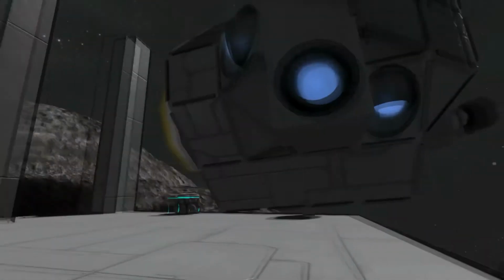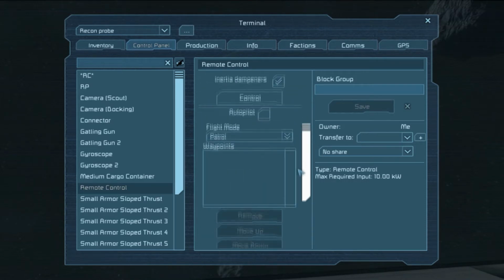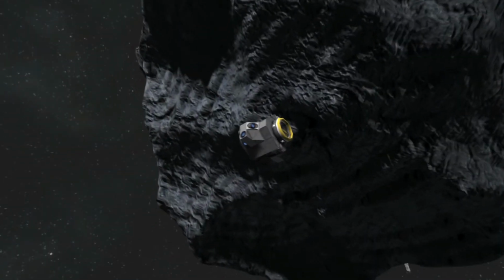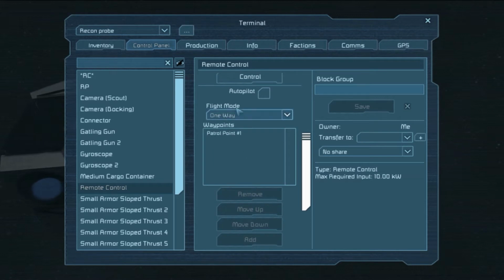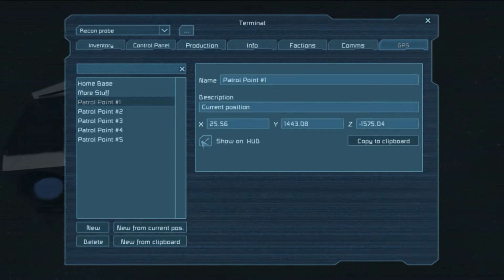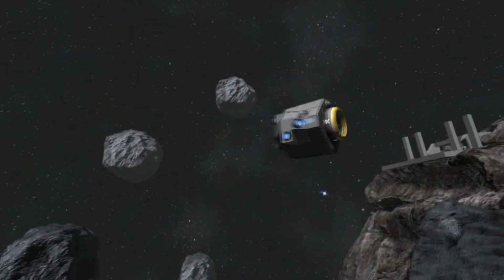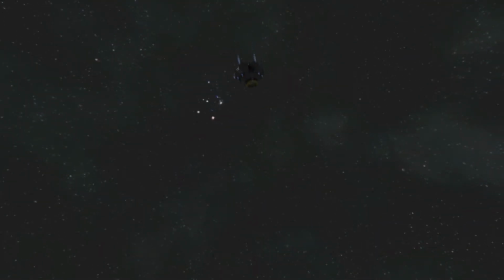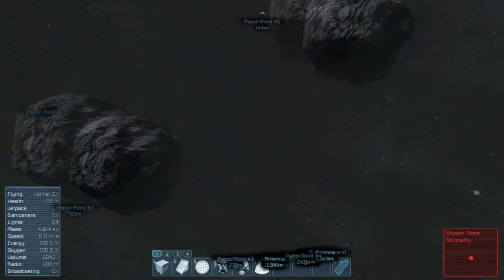Space Engineers | Update 1.083: Auto Pilot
New day and new update for Space Engineers! A new mode introduced to the Remote control block, giving us Autopilot! See what goods they have in today's video!

Space Engineers is a sandbox building game that is a mix between Minecraft and Kerbal Space program. It is still in alpha, and is out on Steams Early Access shop.